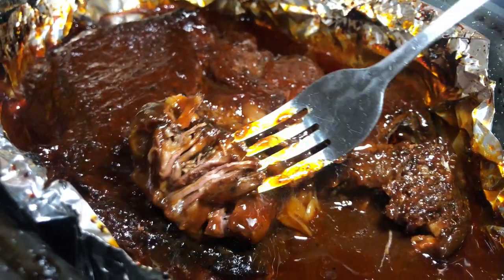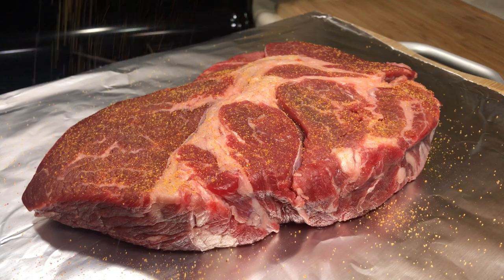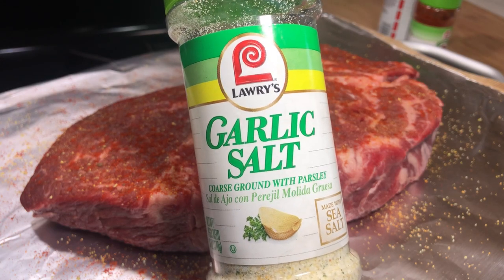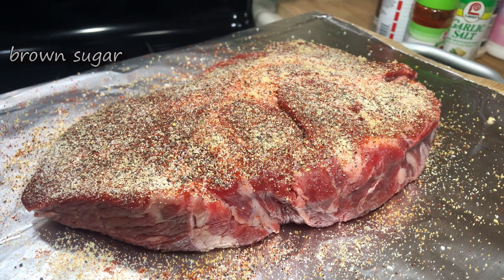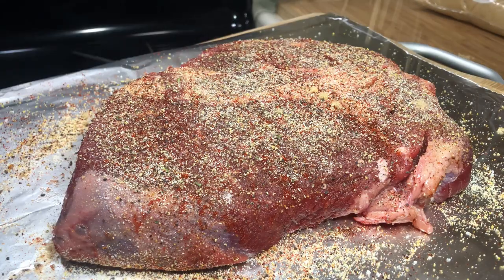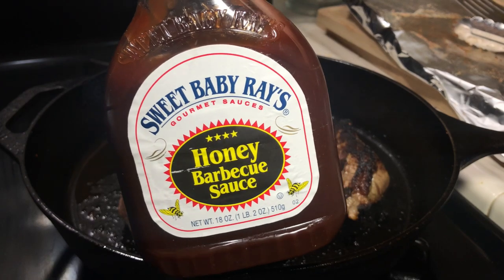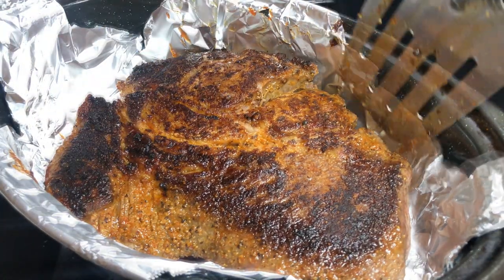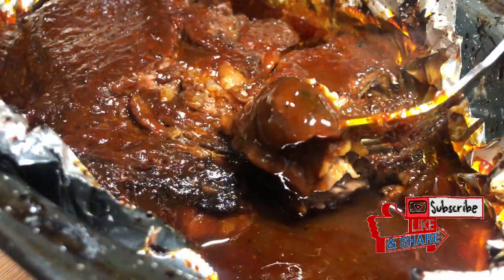2 Ingredient SUPER EASY BBQ Pot Roast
This is a super easy recipe. You can add ingredients and make it our own.

Recipe:

2-3 lb Roast
BBQ Rub
1 bottle BBQ Sauce

Sear roast on both sides...
Cover roast with bbq sauce...Cover with lid...
Cook in oven at 325 for 2 - 2 1/2 hours...